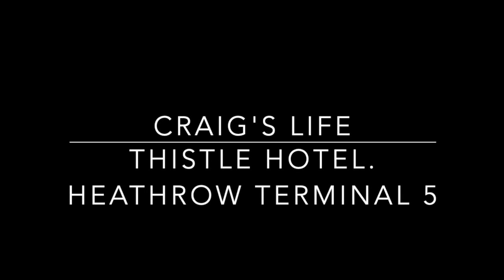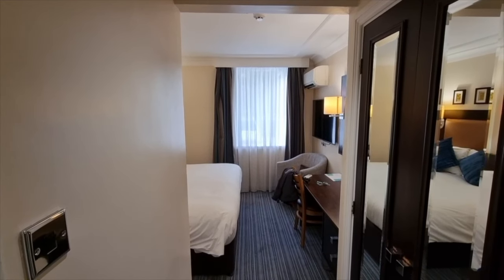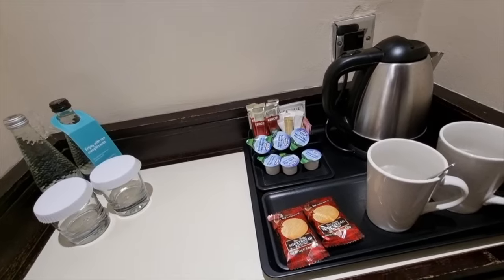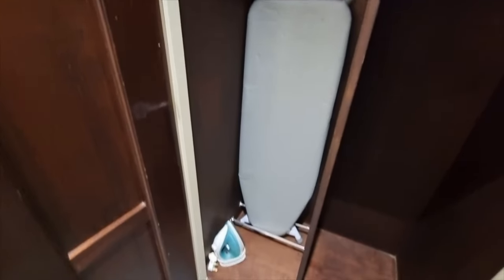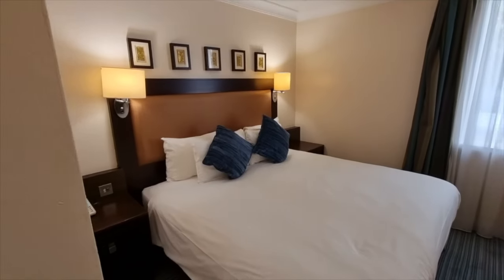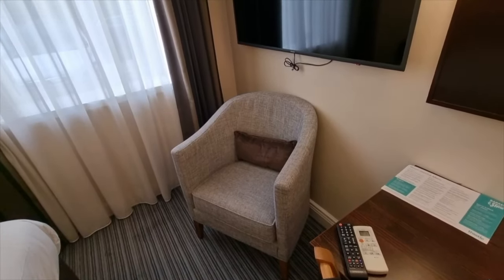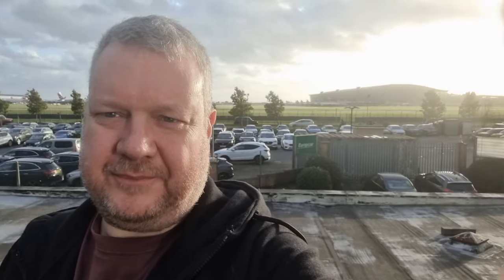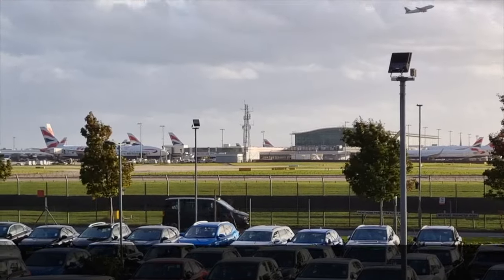Thistle Hotel Heathrow T5 Nov 23 with Craig's Life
The advantages easily outweigh any outdatedness (if thats a word) but all in all a nice hotel
I suggest when you look into hotels and transfers you do your own research as prices vary greatly and other options may be more suitable to you than me